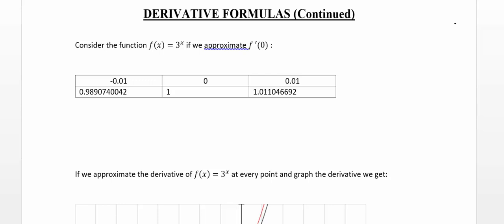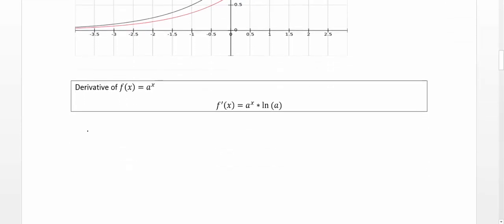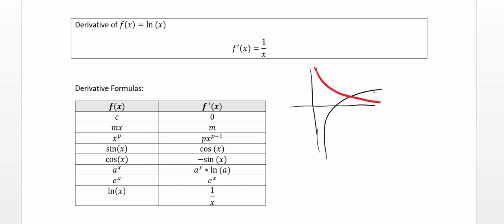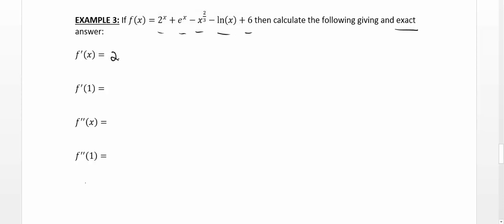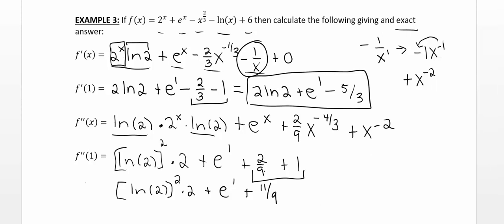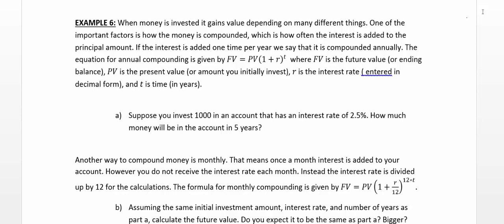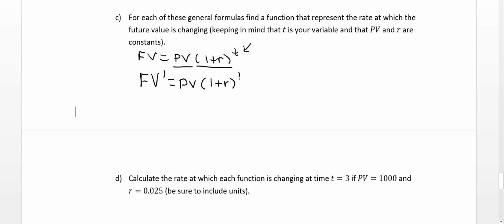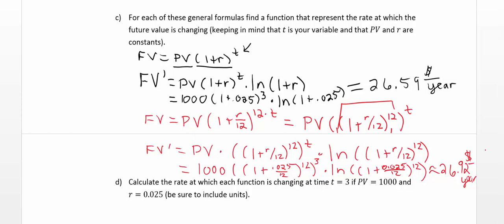Derivatives of Exponentials and Natural Log